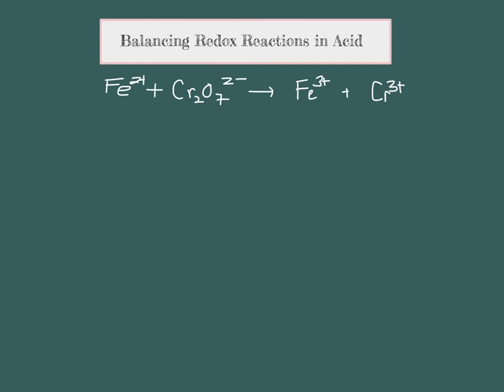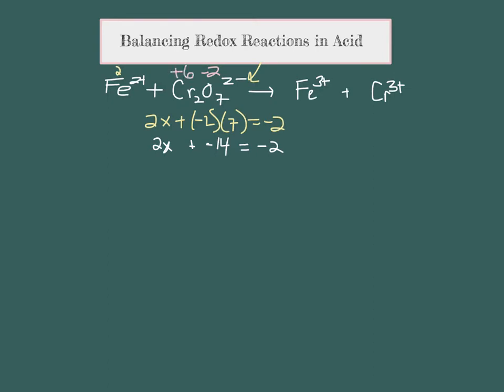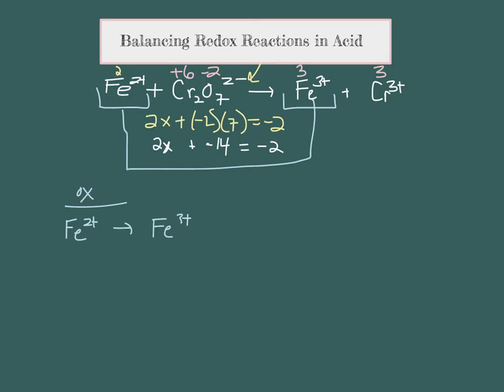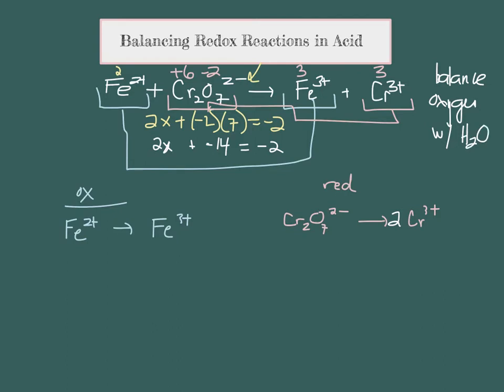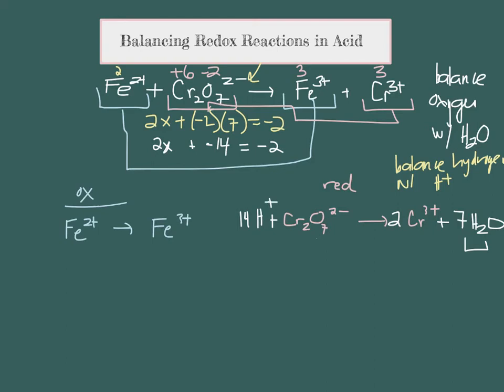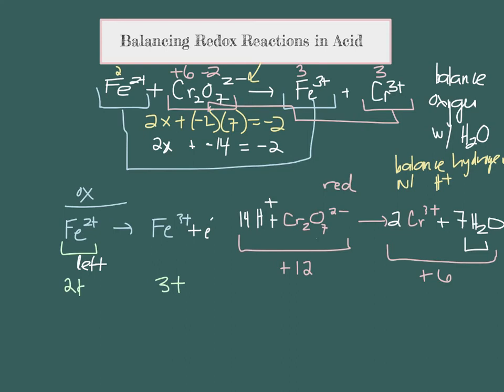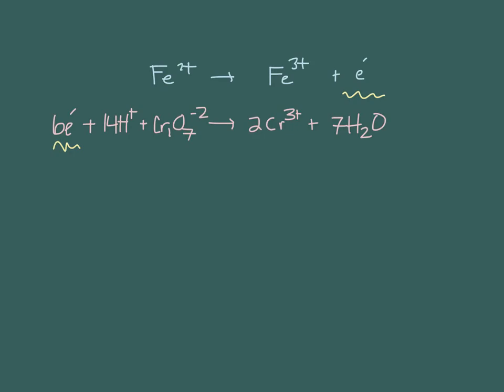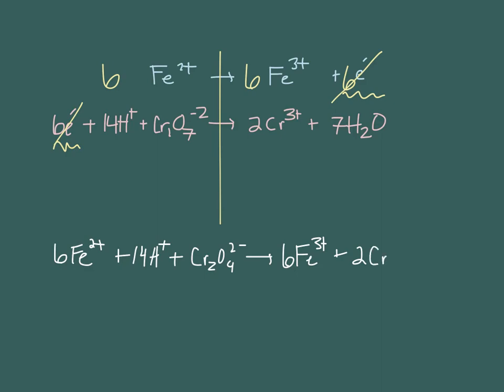Blancing Redox Reactions in Acid